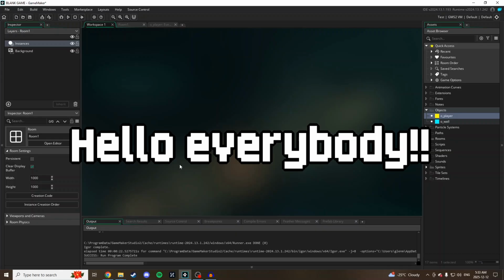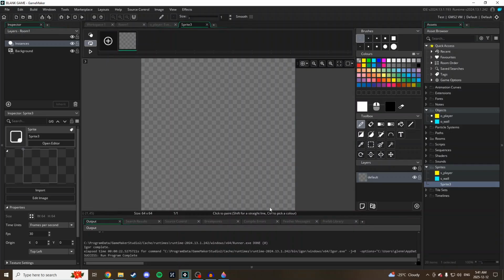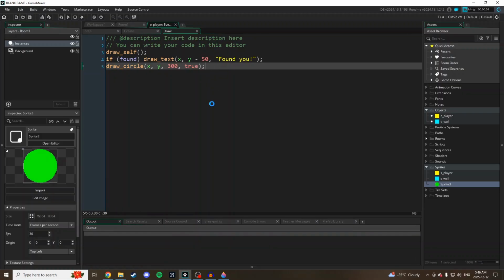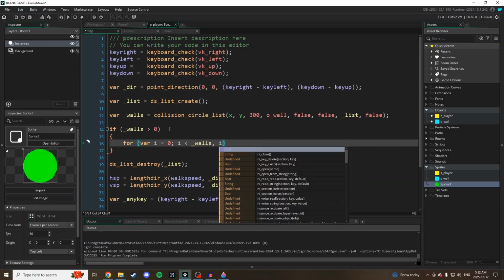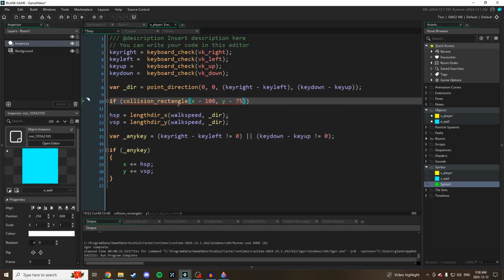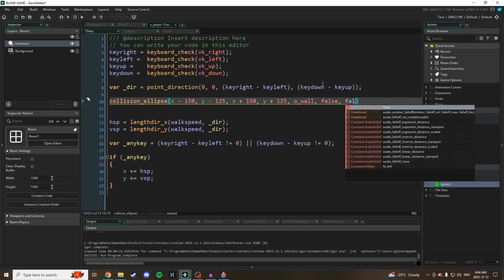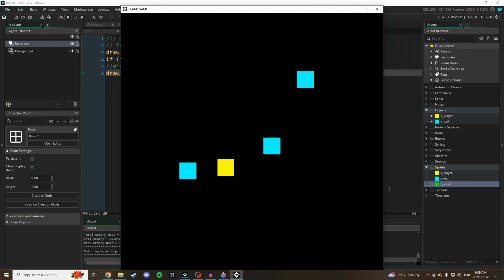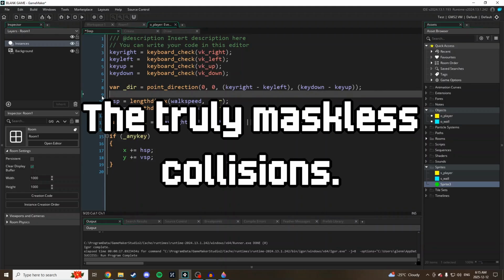Gamemaker for Beginners - Functions pt.3: Advanced Collisions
Continuing my series on gamemaker function I cover advanced collisions. These are functions that do not use the collision mask of the object calling the function but rather an area of effect created by the function itself. These collisions still rely on the collision masks for the objects in which you are checking for a collision with. to explain with an example, the player object is ignoring its own collision mask but it is not ignoring the collision mask of the wall it is colliding with. These functions are poor for movement uses but have a wide range of use cases outside of movement. great for any situation where you need to check an area for something rather than for a direction collision with something.

Timestamps:
Intro: (00:00)
Collision_circle: (02:30)
Collision_circle_list: (11:50)
Collision_rectangle: (18:20)
Collision_ellipse: (22:55)
Collision_line: (27:10)
Collision_point: (30:30)
Outro: (32:30)